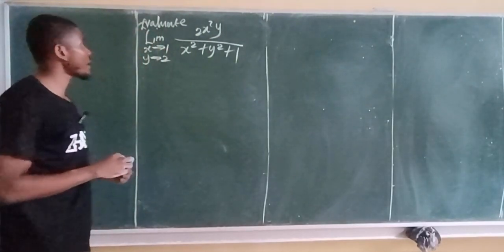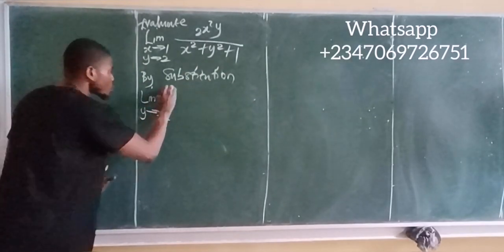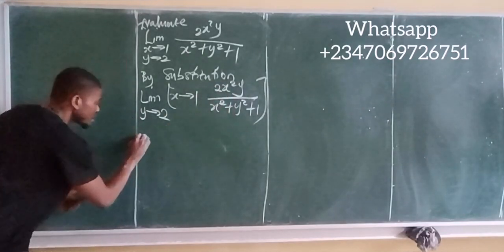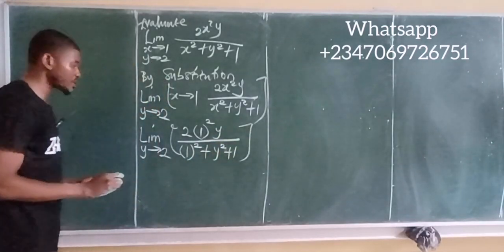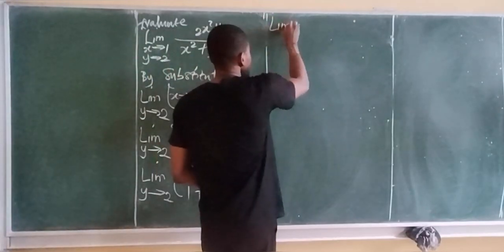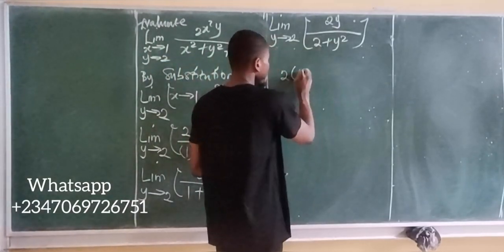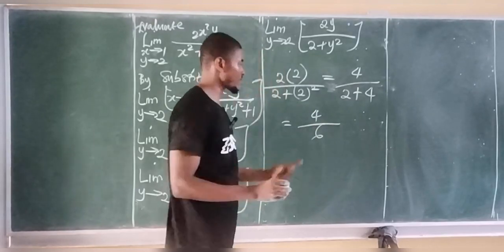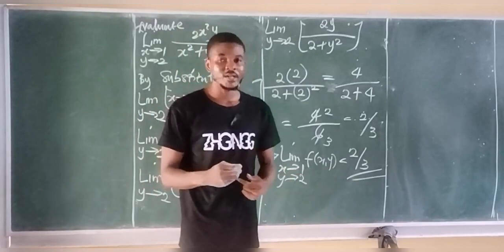Sample Problem 1 on Limit and Function of Several Variable